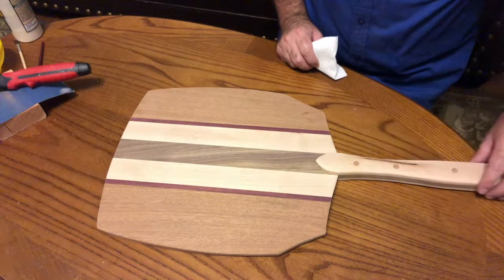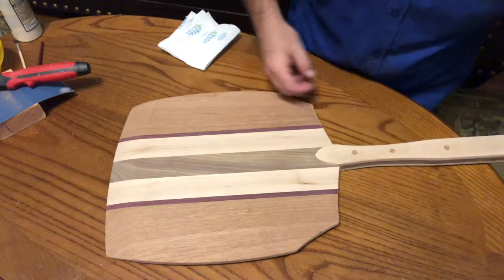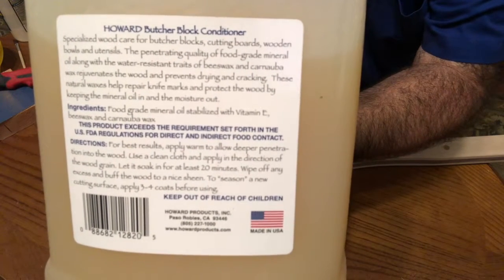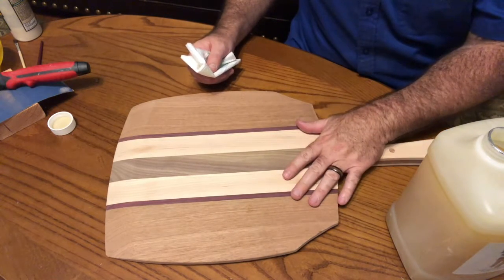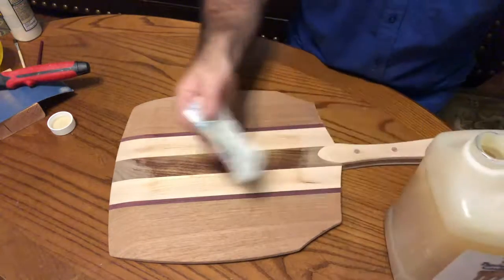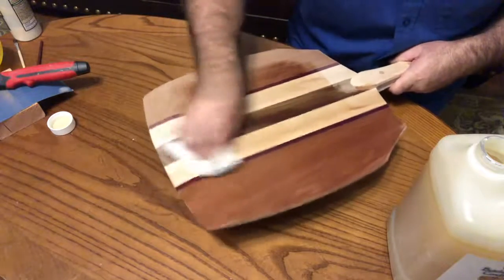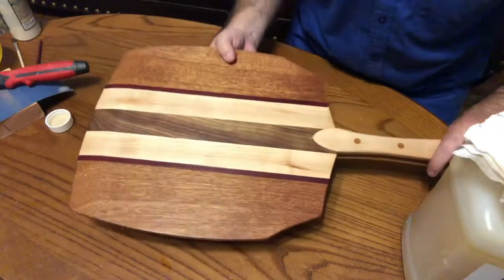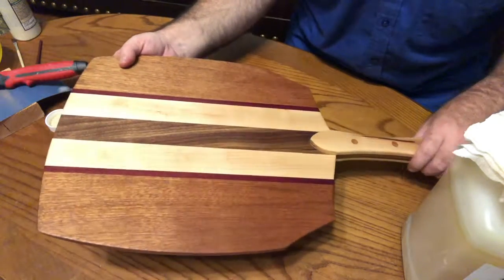PB419KB-4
Oiling the pizza peel